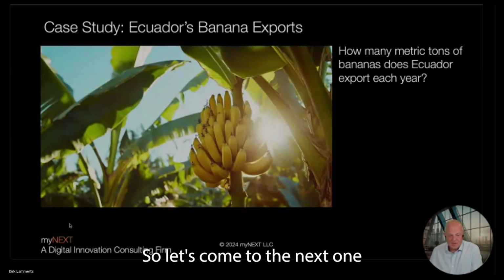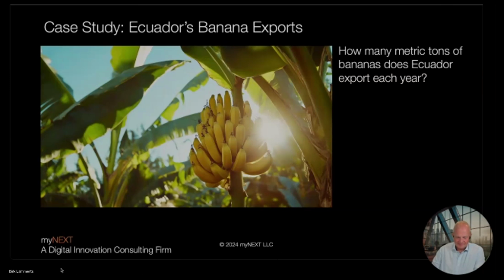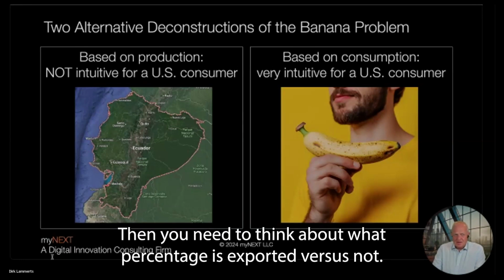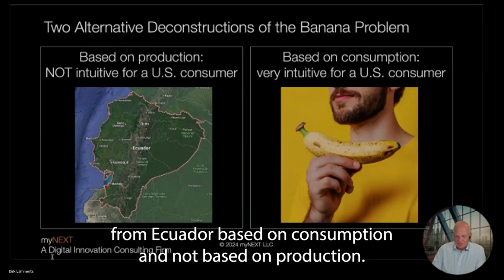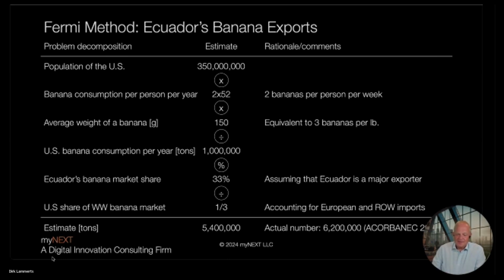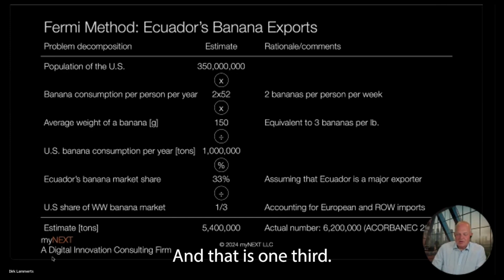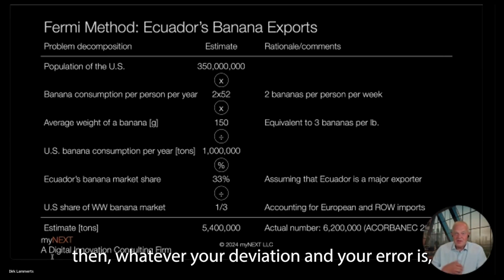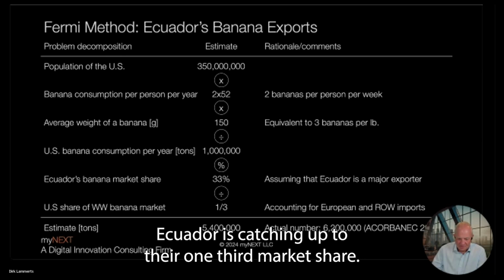Estimate Ecuador's banana export market. Clip 7 in our Estimating Exponential Markets Series.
Hey startups!
It's time for our next case study to practice the Fermi method for estimating your "unquantifiable" new market. Go back to one of my previous posts If you missed the step-by-step instructions for estimating unknown Exponential Markets. When you are ready, watch the short video below to find out how to estimate the size of the Ecudorian banana export market.

Hope this clarifies things and helps.